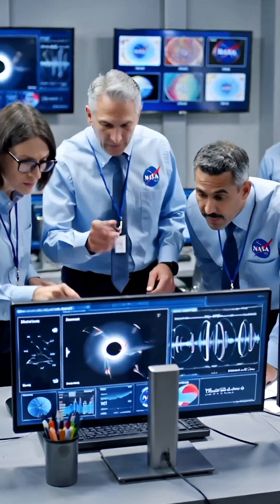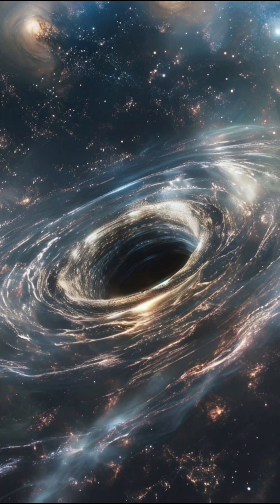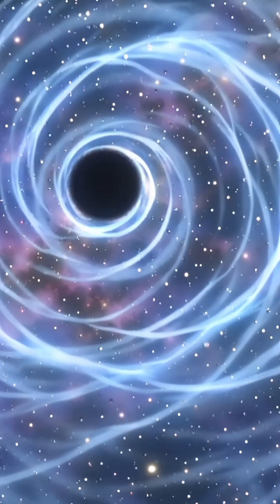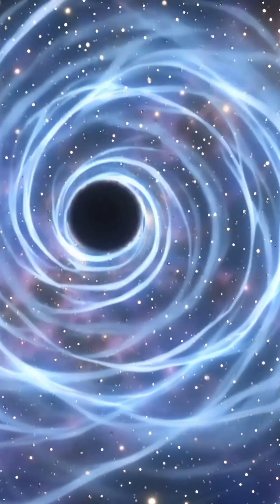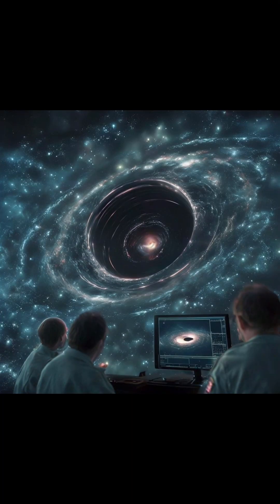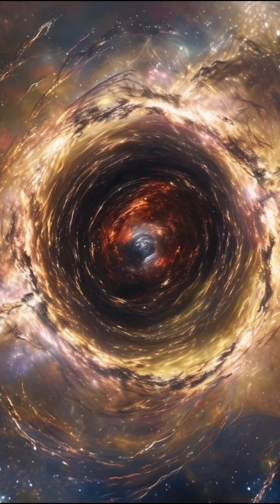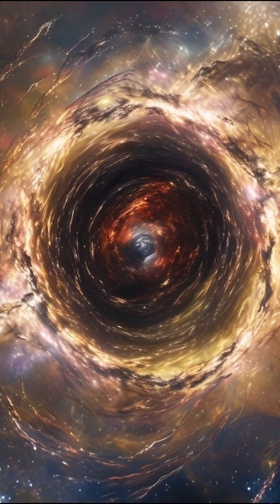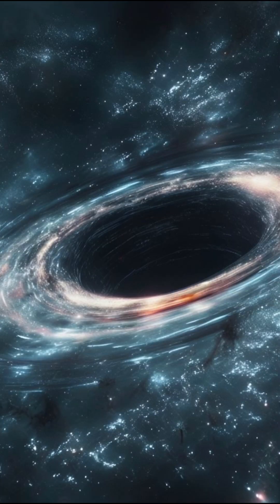NASA Found a Black Hole That Shouldn’t Exist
NASA just discovered a black hole that shouldn’t exist —
something so strange and so impossible that it breaks the rules of physics we’ve always believed in.

This black hole is:
 • Growing faster than normal
 • Pulling light in ways we’ve never seen
 • And acting like it came from another universe

Scientists don’t know how it formed, what created it, or how long we have before it changes everything we know about space.

This is the story of the discovery… and why NASA is so worried about it.

If you love space mysteries, impossible science, and strange discoveries—